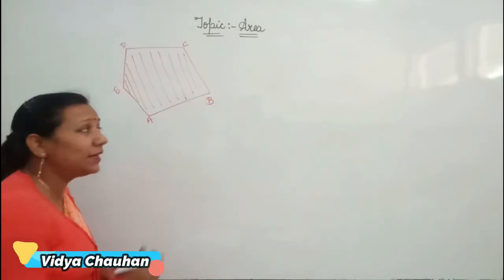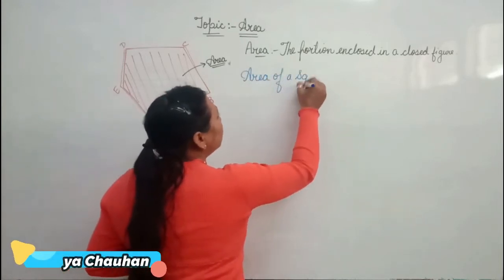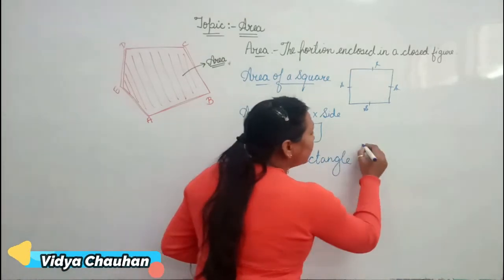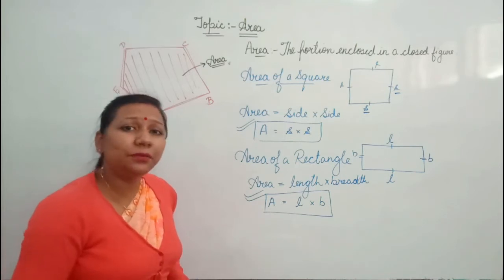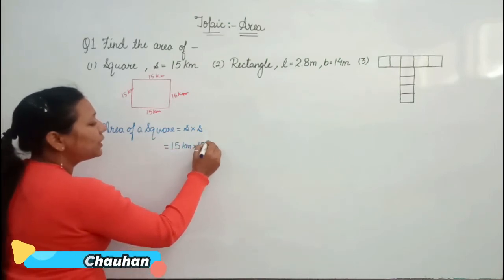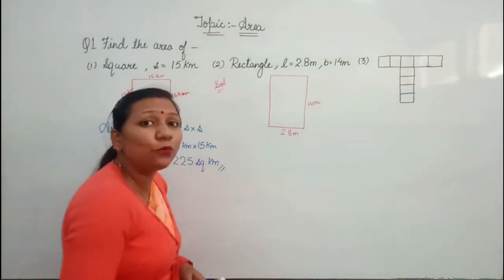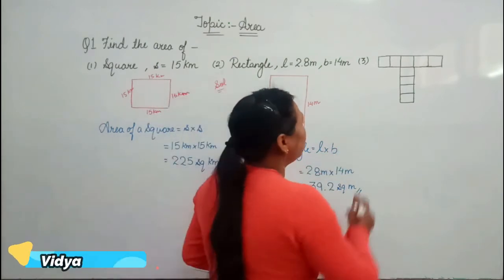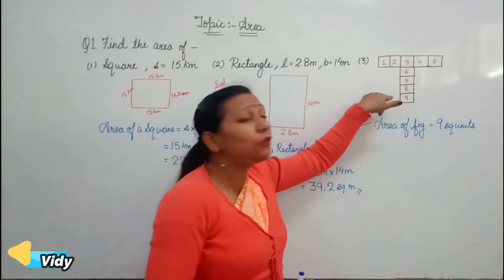Areas word problems || Class 4 || CBSE || Maths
Area is the quantity that expresses the extent of a two-dimensional region, shape, or planar lamina, in the plane.

In geometry, the area can be defined as the space occupied by a flat shape or the surface of an object. The area of a figure is the number of unit squares that cover the surface of a closed figure. Area is measured in square units such as square centimteres, square feet, square inches, etc.